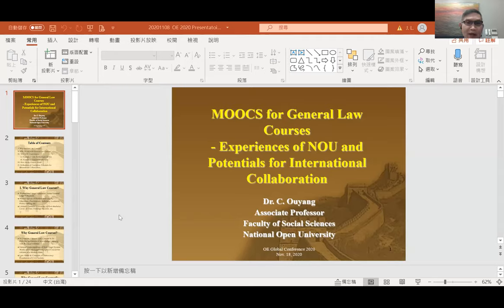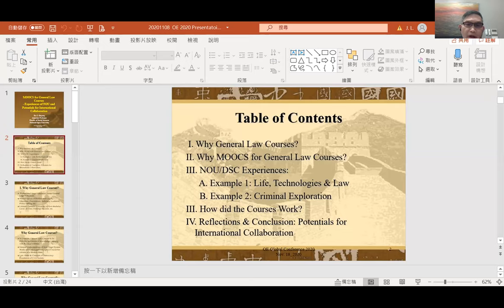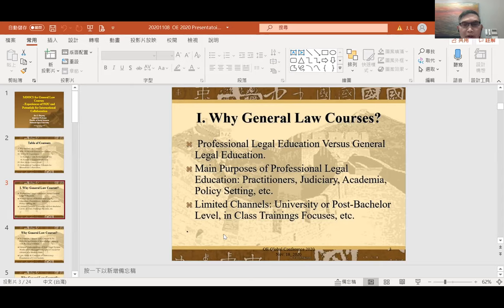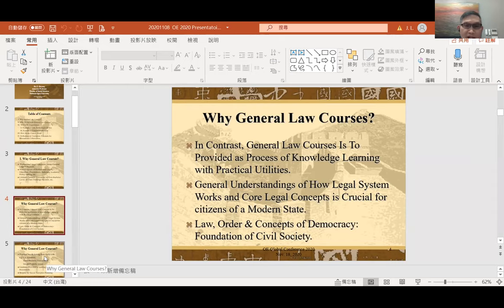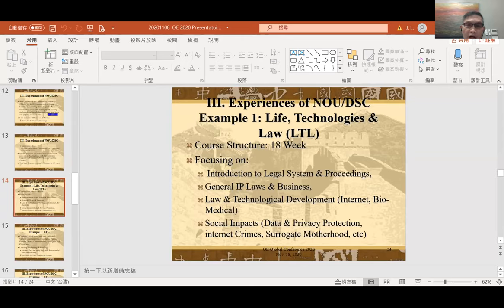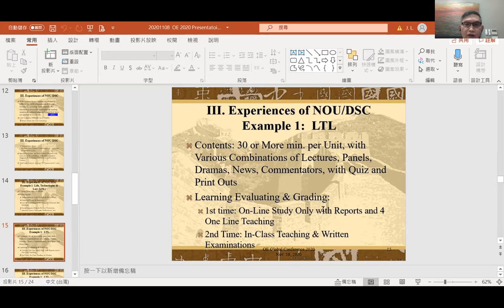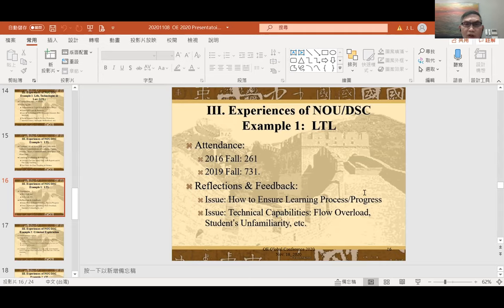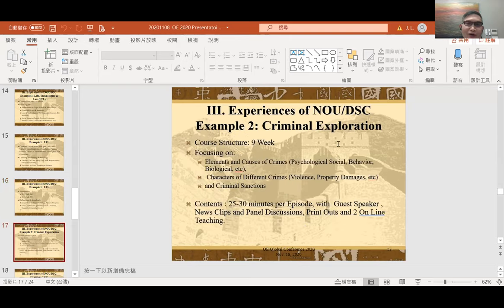MOOCS for General Law Courses –Experiences of NOU and Potentials for International Collaboration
Author: C Ouyang